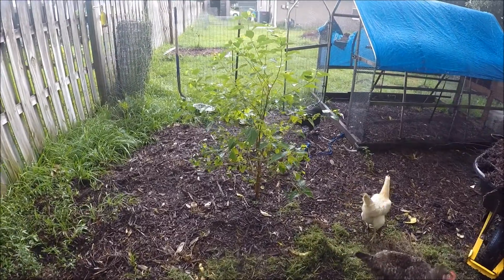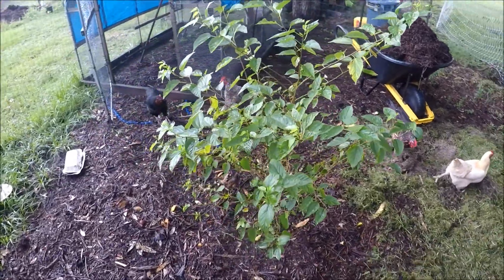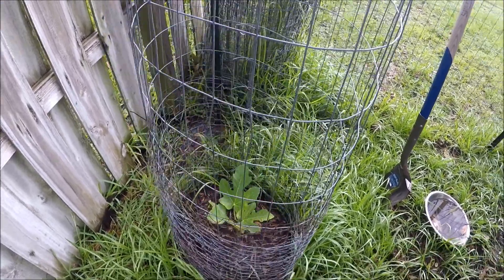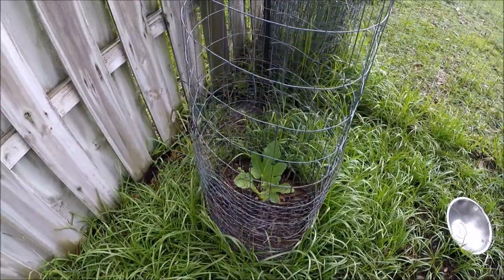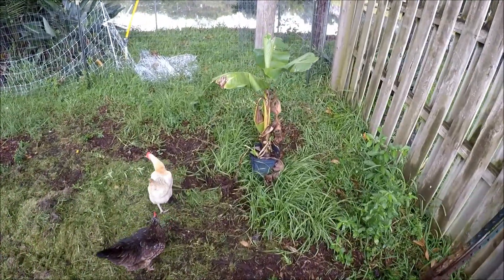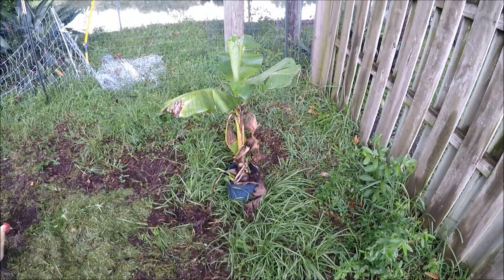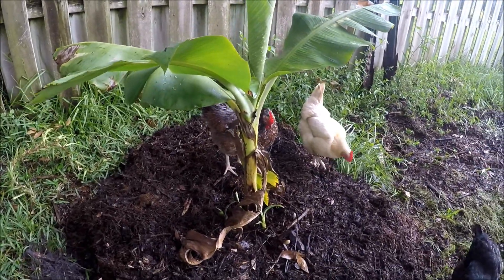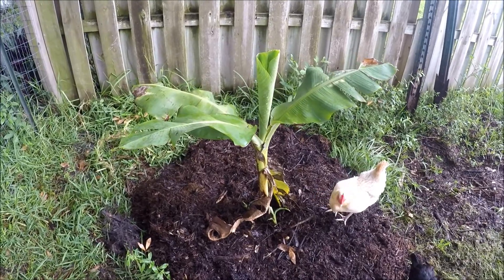Planting perennials in the chicken area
A little tour of our chicken area. Today I am planting a banana. Thank you for joining me and our feathered composters!

Song: Happy_-_Guitar_X_Drums_Instrumental_Prod_Danny_EB